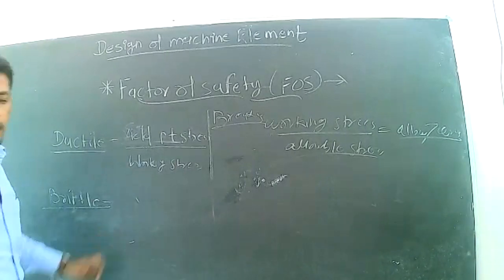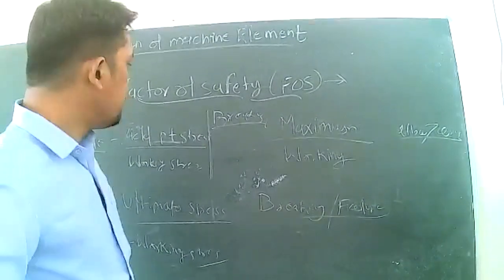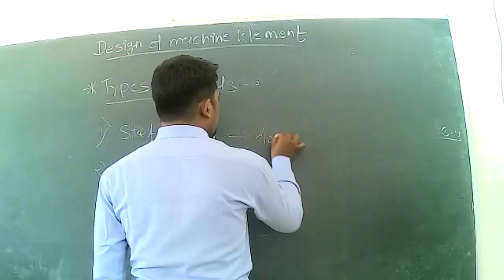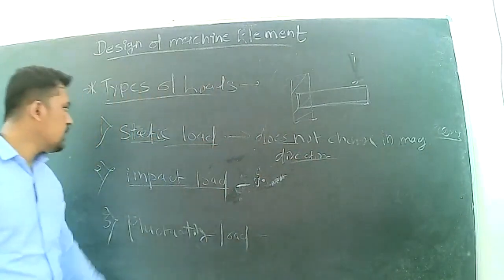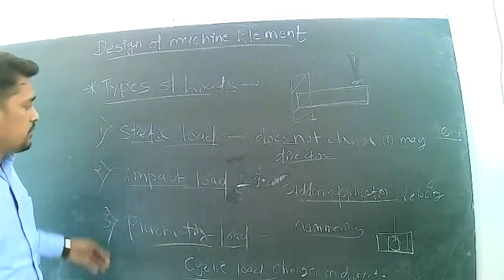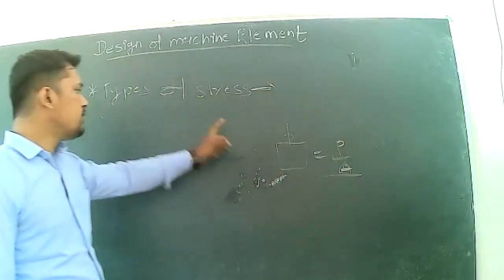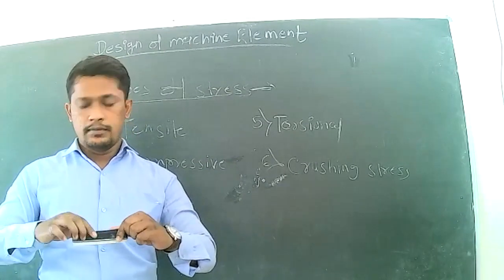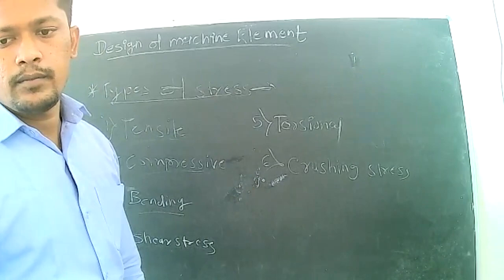TE_ mechanical (Design of Machine Element)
Lecture about Design of machine Element Subject
Topic - Standards and Codes in Design